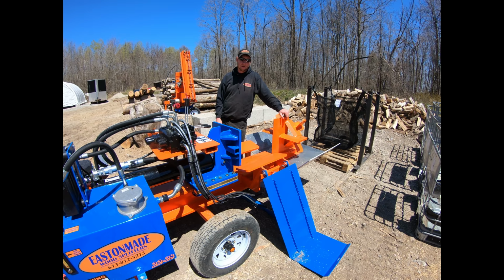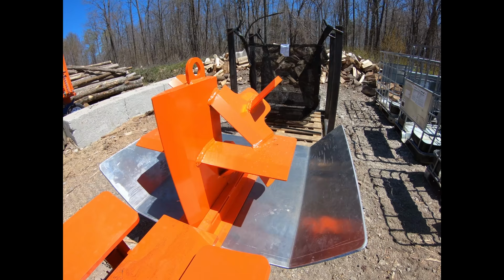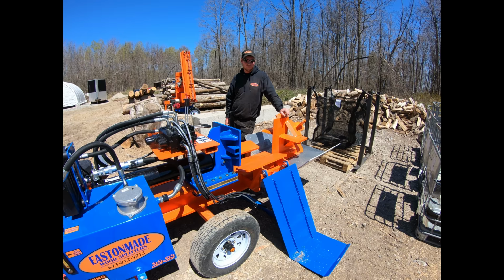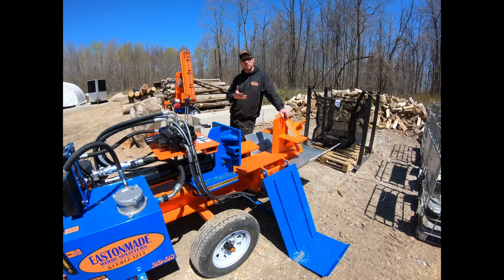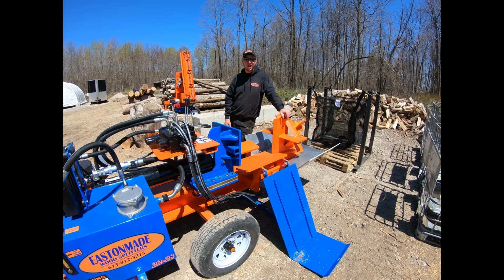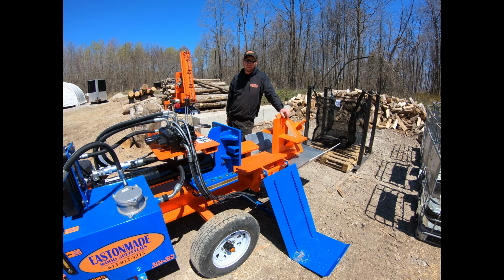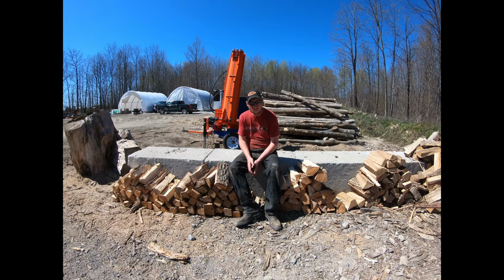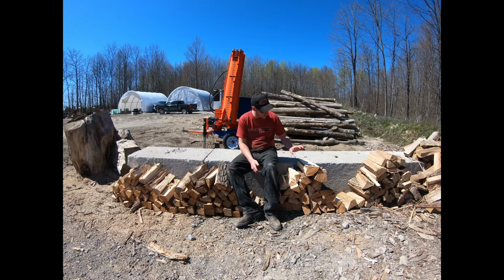Eastonmade; 12 Way Wedge VS Box Wedge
Hi Guys,

In this video we take a look at the pros and cons of both the box wedge and 12 way wedge.

If you haven't done so already hit the subscribe button and giver a big thumbs up and we'll keep you guys up to date on whats going on in the commercial wood splitter world!